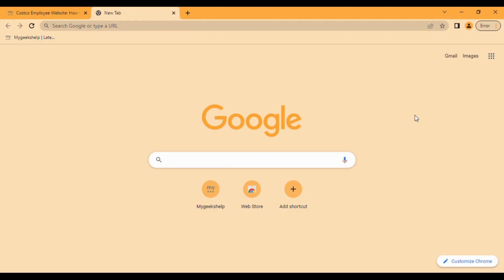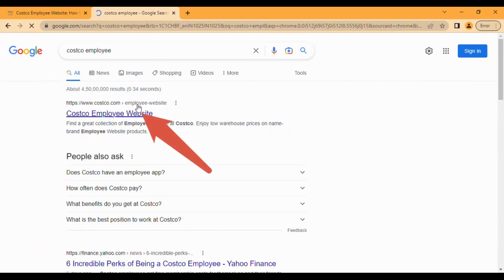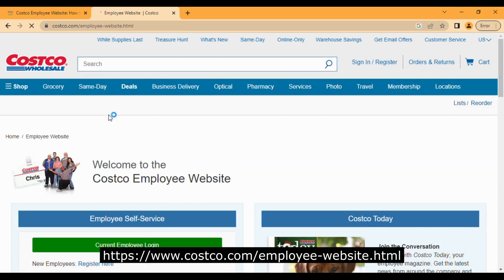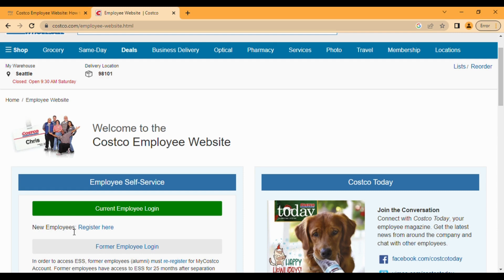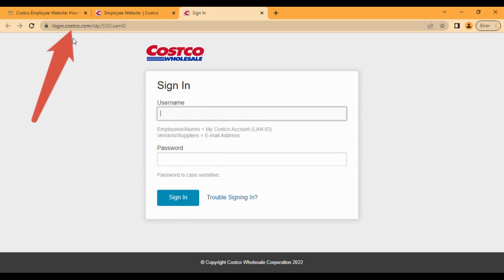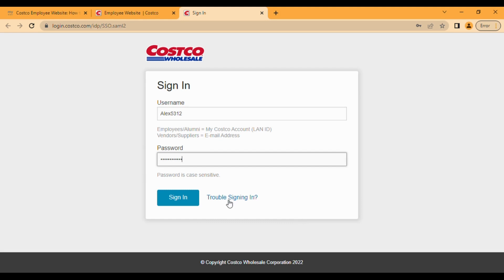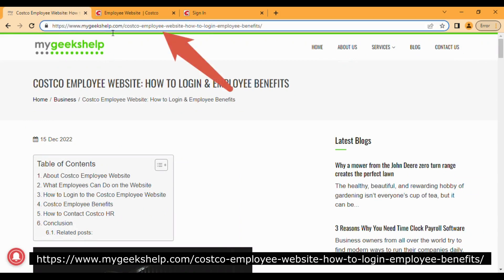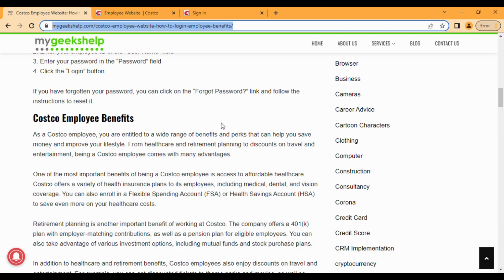How to Login Costco Employee Website | Costco ESS Login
With over 250,000 employees nationwide, Costco is one of the largest employers in the United States. Employees will benefit greatly from the costco ess login. They can access their pay stubs, update their personal information, and view their benefits by logging in. They can also search for job openings, apply for jobs, and track the status of their applications.

To log in to the Costco Employee site, employees will need to have their employee ID and password.

2. Enter your employee ID in the “User Name” field
3. Enter your password in the “Password” field
4. Click the “Login” button

If you have forgotten your password, you can click on the “Forgot Password?” link and follow the instructions to reset it.

This video content has been made available for informational and educational purposes only.  My Geek Talks does not warrant the performance, effectiveness, or applicability of any sites listed or linked to in any Video Content.